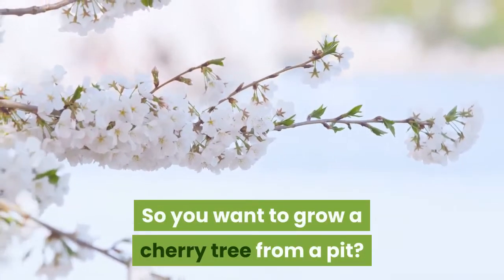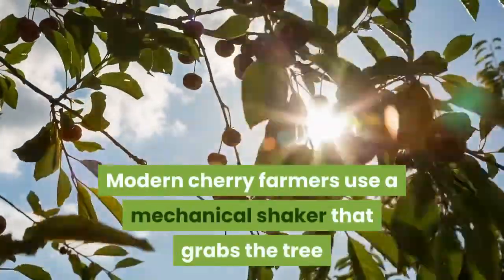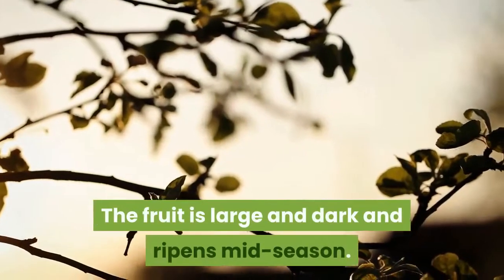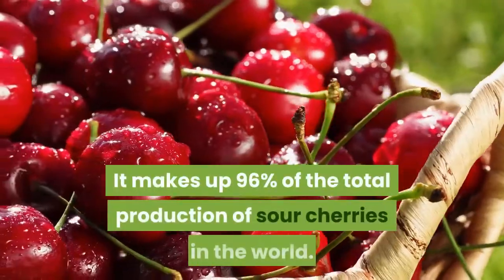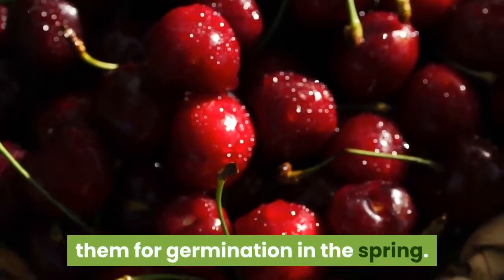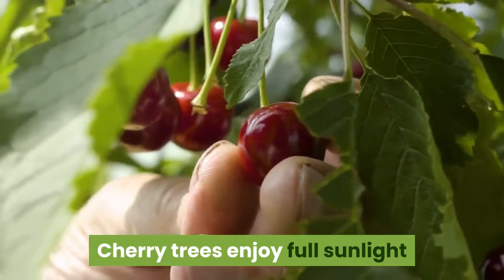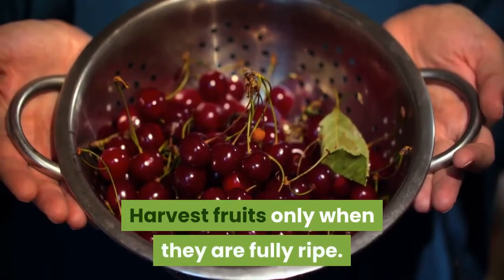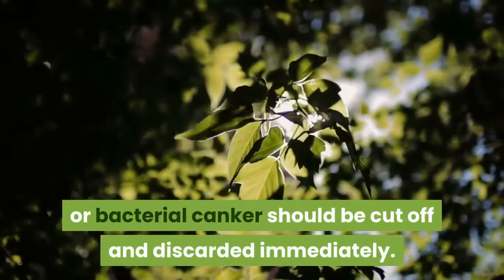How To Grow Cherry Trees From Seeds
How To Grow Cherry Trees From Pits
How To Grow Cherry Trees From Seeds Cherry Tree, Grow a tree, Home Gardening